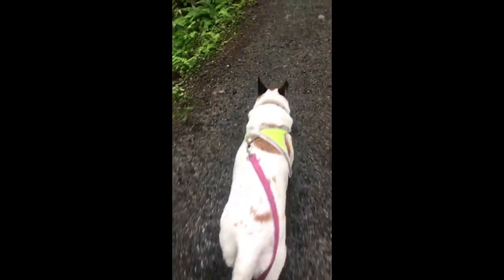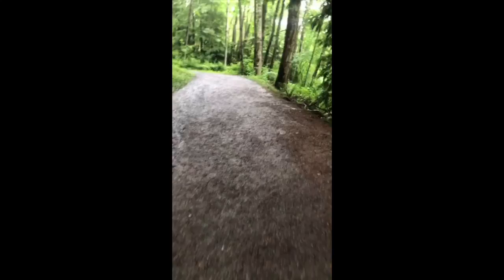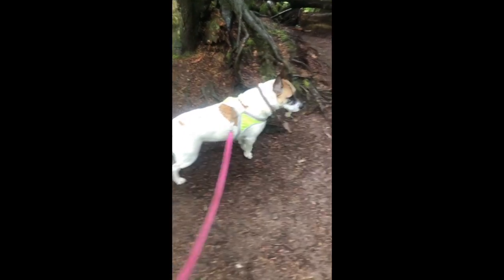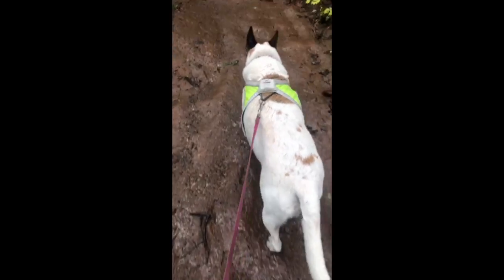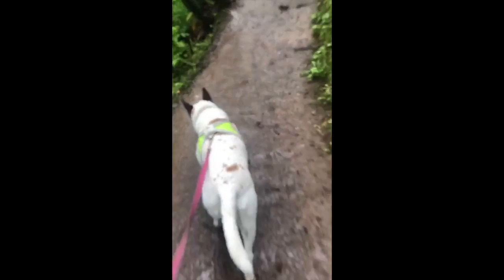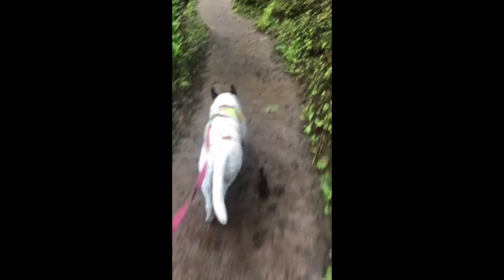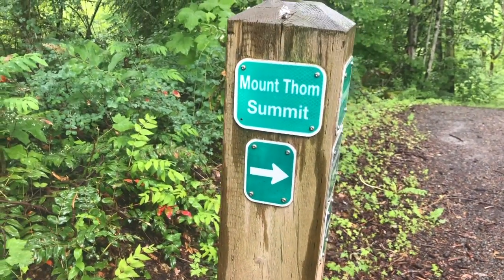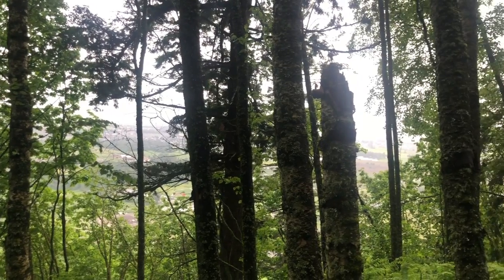Mount Thom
Hiking Club Week 10! Join me in hiking Mount Thom. Stick around until the end to see some fun clips from our hike and the view at the top.